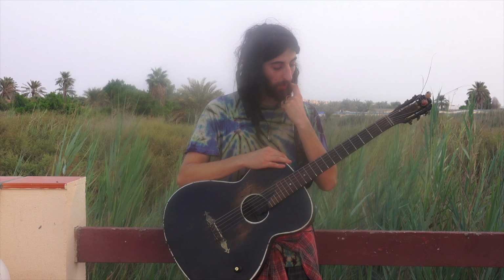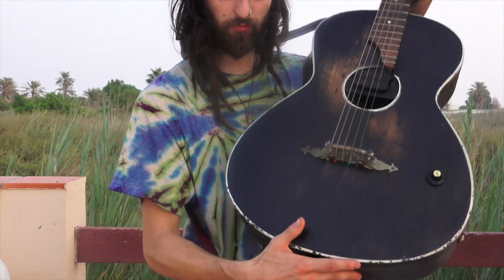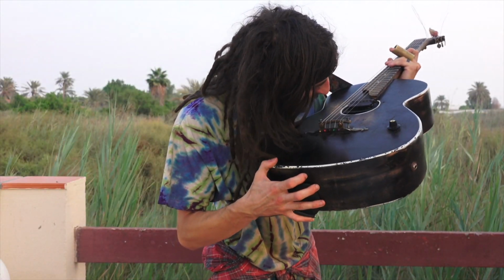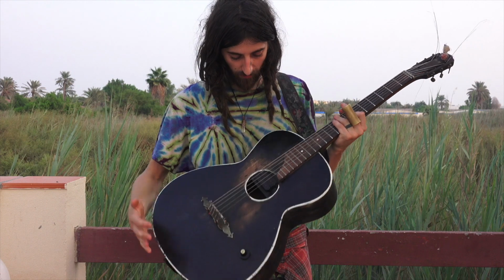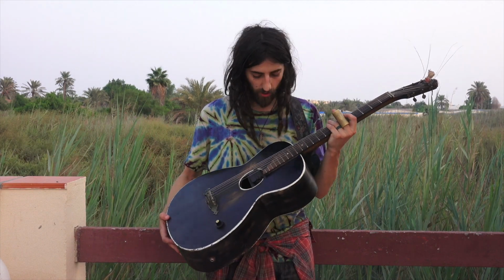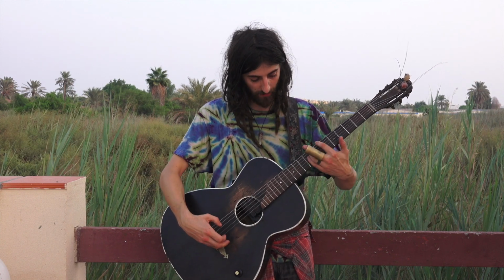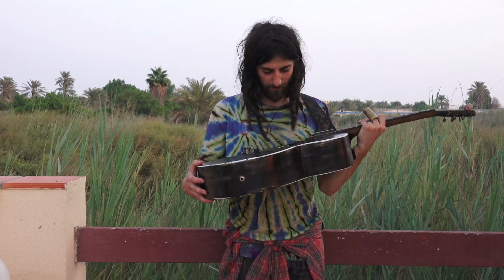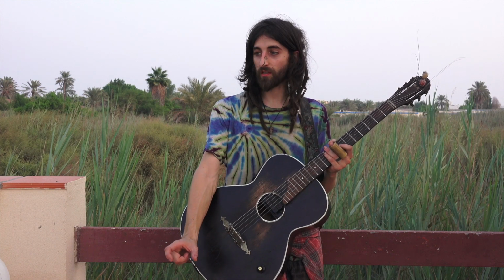★ Cam Cole - Cam Cole & his Guitar - 2Seas Sessions - EXTRAS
2 Seas Session Extras. Cam Cole talks to us about his old guitar. It is old he does not really know the make, he thinks it is from the 1930s? In this interview, he did while in Bahrain he gives us all the info he has on this old guitar in the hope that someone out there will have some info on the make and age. Cam Cole is a New Age Traveler, a street busker, and all-round rock n roller. Cam has just completed a 2 Seas Session and played 10 amazing live tracks for us in the studio.

This remarkably talented young man Mr. Cam Cole is quite an outstanding and energetic entertainer. Surely one day he’ll become a household name and be mega-famous. He’s seen often on the streets of London and in particular Camden Town. He brings a real dynamism to each and every performance drawing large adoring crowds each and every time who engages enthusiastically throughout. In this particular brilliant high energy performance, he’s more than ably assisted by an outstanding drummer in James Adams and a guy across the road jumping all over the place. Cam though is quite simply a superb one-man band and a phenomenal Mega – Mega Rocker! He is, very much influenced by Folk, Delta Blues, and Rock N’ Roll. His main influences are White Stripes, Michael Jackson, T-Rex, The Beatles, and The Rolling Stones. Cam is arguably the best and most recognized performing street musician and ‘dancer’ in London. His ‘Slide Glide’ and ‘Moonwalk’ are phenomenally brilliant along with his many other energetic movements. Simply wonderful to watch street entertainer. He has a real mix of music legends including, ‘The White Stripes’, T-Rex a touch of ‘Seasick Steve’ and ‘The Black Keys’. His moves reminiscent of Mick Jagger and Michael Jackson. Having said all of this Cam’s style is Cam’s style. Quite simply a great mega-mega rocker. He writes his own outstanding material and powers out the vocals and music in his own inimitable style. From Punk to Rock ‘n Roll to love songs he really does have the lot! He released his first outstanding album, ‘Contribute’ in 2014. The link to purchase is below. Watching him perform his superb ‘dance’ moves are almost an illusion and performed with real skill as if he’s floating along the floor. Cam is a really nice guy with a friendly personality who definitely deserves to go a long way and if there is any justice in this World he will and hopefully very soon! As a Child Cam acquired a quite old children’s bass guitar at a boot sale for just four English pounds. He modified it and after numerous changes over the years it is probably unique! It makes all kinds of crazy wonderful noises and Cam creates them all brilliantly. So along with his trusty guitar Cam can entertain anywhere! He’s been featured on our The Music Man Facebook page with over 235,000 ‘Followers’ on several occasions and always achieved great interaction. A real favourite with our fans. In fact one of his videos taken on Camden High street had over 3.6 million views and went viral. Also over 43,000 ‘shares’ over 3,600 comments and over 30,000 actions on the post. Quite remarkable but very well deserved. He played at that time with a really outstanding young Drummer by the name of James Adams. There’s also a guy ‘dancing’in the background who really ‘joins’ in making this a very enjoyable watch indeed. If you watch the video you’ll see exactly what I mean.
Thank you to The Music Man.